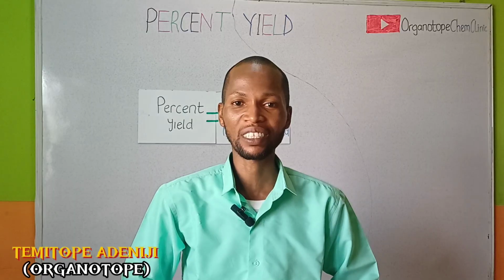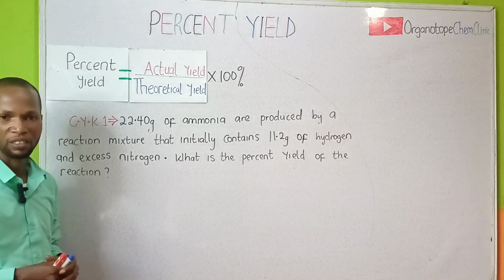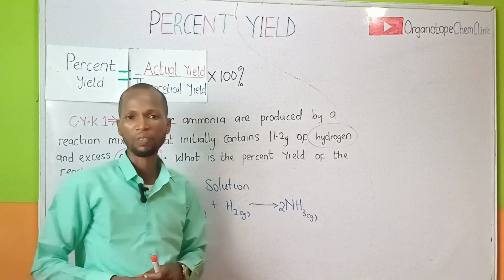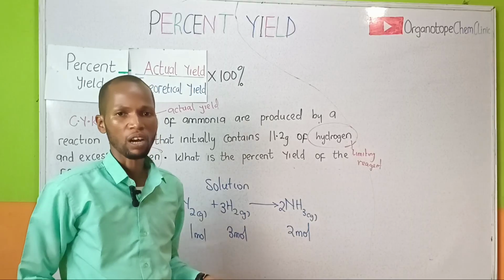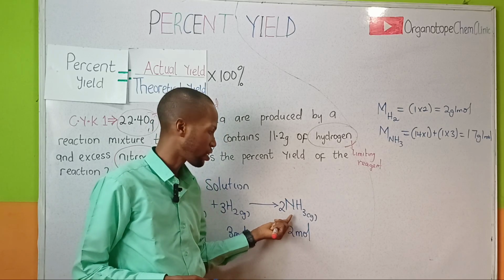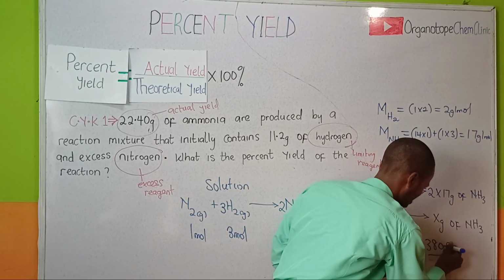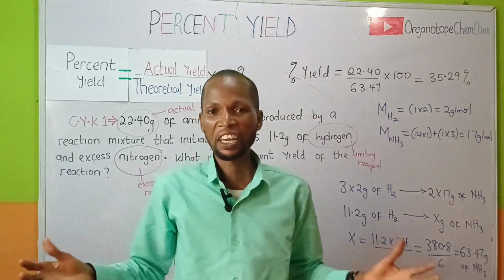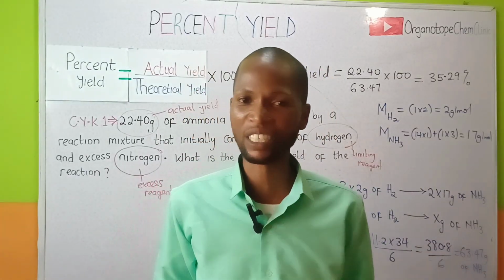How To Calculate The Percent Yield and Theoretical Yield | Step-by-Step Guide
Confused about Theoretical Yield and Percent Yield in Chemistry? 🤔
Don’t worry — this video from Organotope Chem Clinic breaks it down in the simplest way possible.💥

In this easy-to-follow tutorial, you’ll learn:
🔹 What Theoretical Yield really means (and how to find it)
🔹 How Percent Yield shows your experiment’s efficiency 🔥
🔹 Step-by-step calculation examples you can master in minutes
🔹 Why no reaction gives 100% yield (and how to explain it in exams)

Whether you’re preparing for WAEC, JAMB, NECO, GCE, UTME, or Undergraduate exam, this lesson will help you score full marks in Stoichiometry and Chemical Reactions.🧠💯